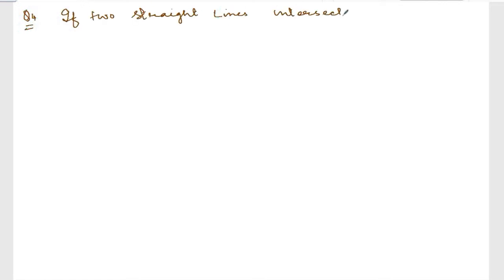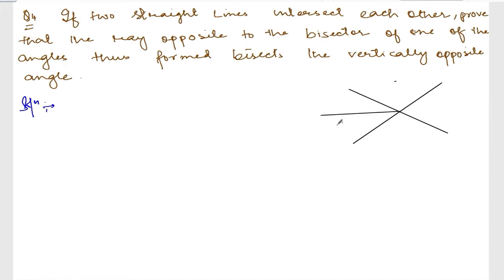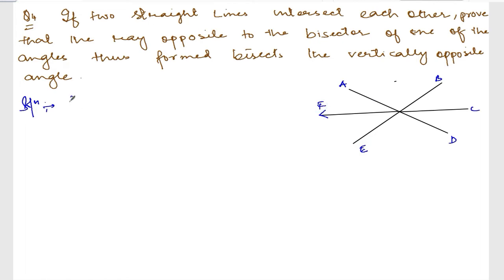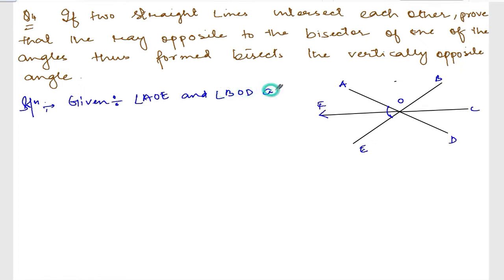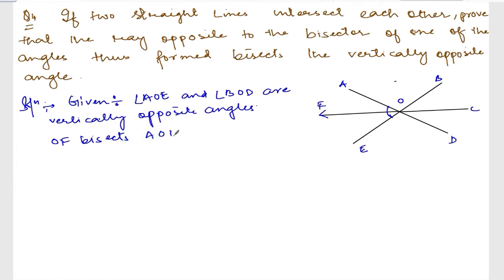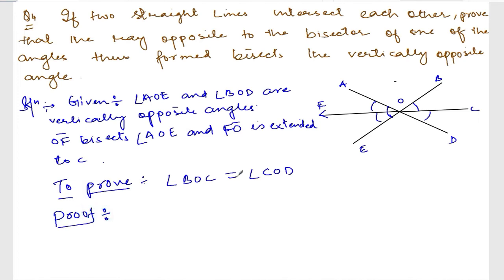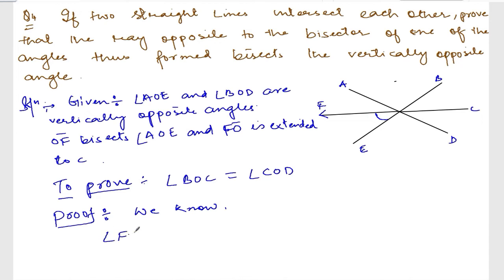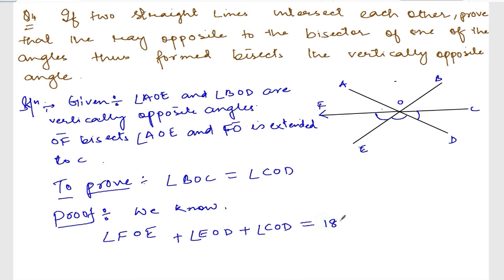LINES AND ANGLES || CLASS IX MATH EX 6.2 Q.4 || MANIPUR BOARD || GPS MANIPUR